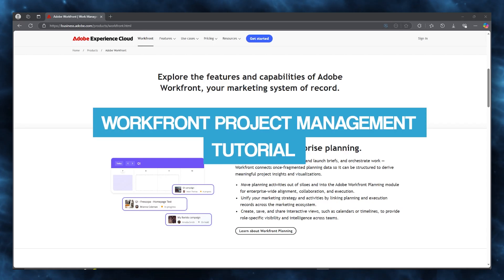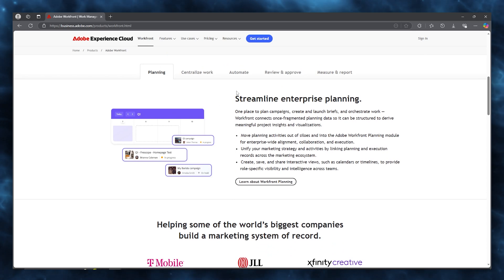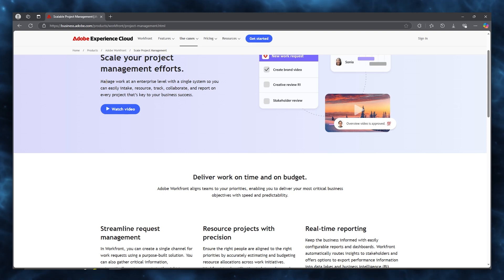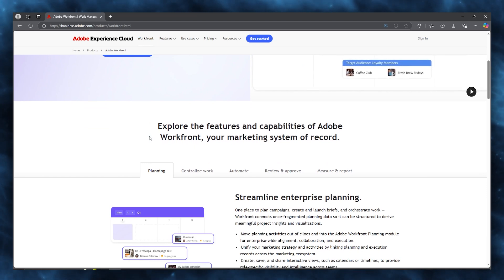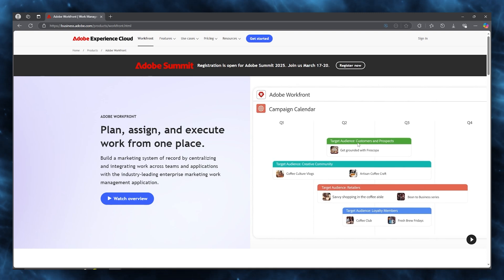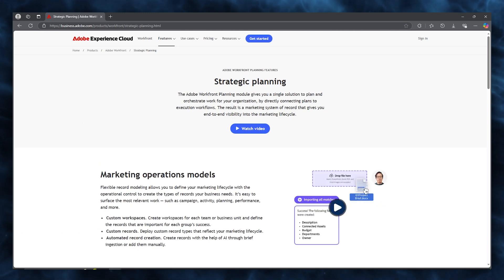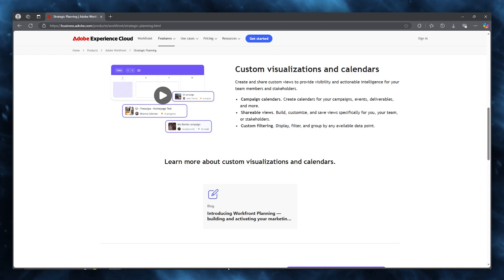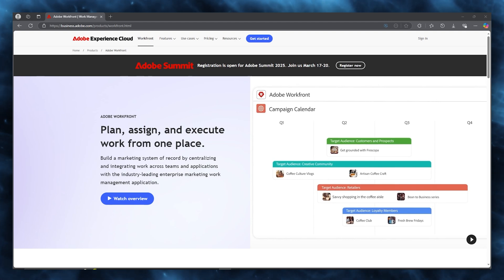Workfront Project Management Tutorial ( 2025 )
In this video, we show you Workfront Project Management Tutorial ( 2025 )